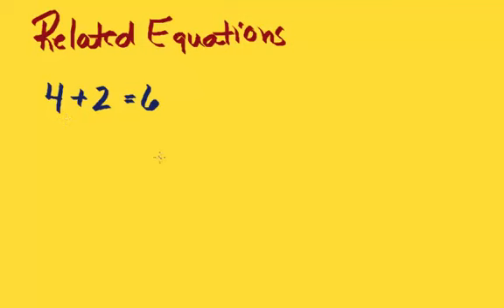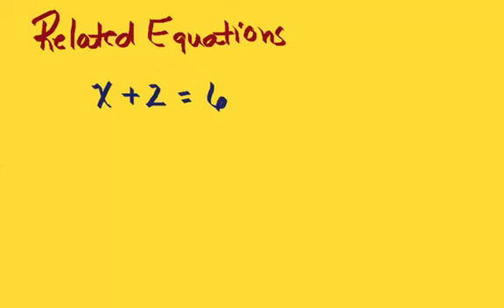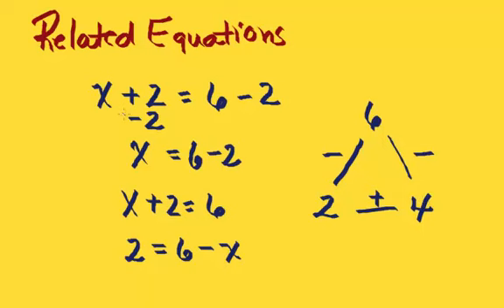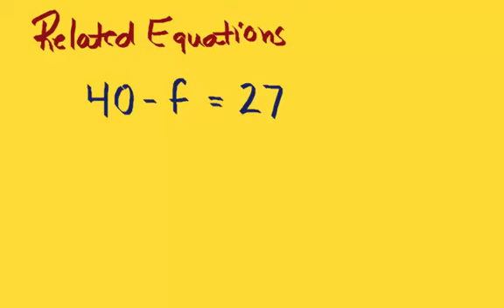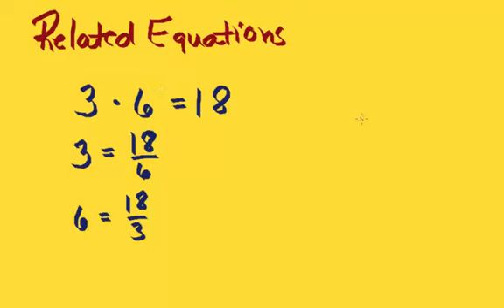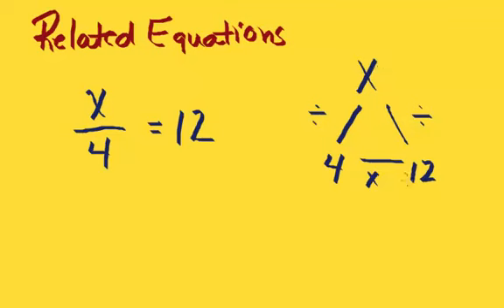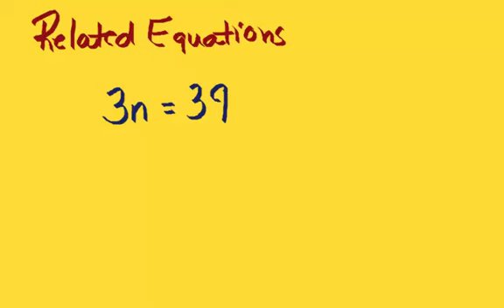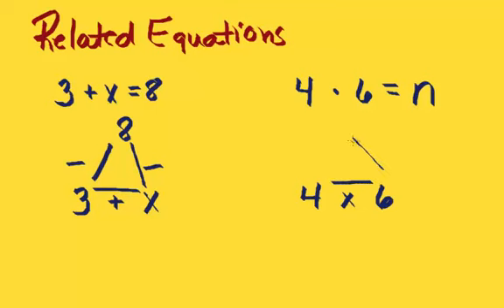Related Equations Math PreAlgebra Jenn Burke